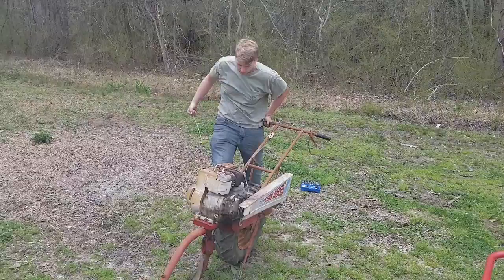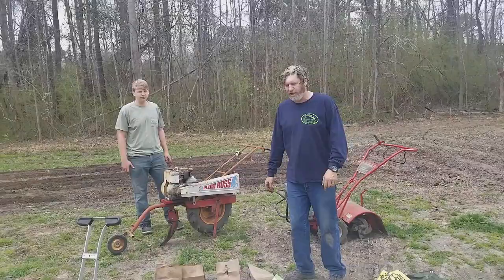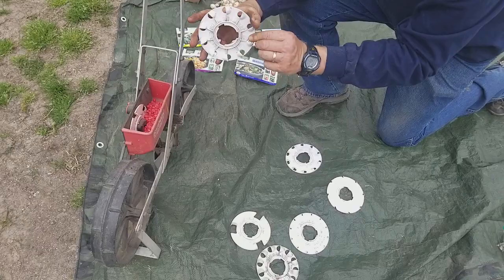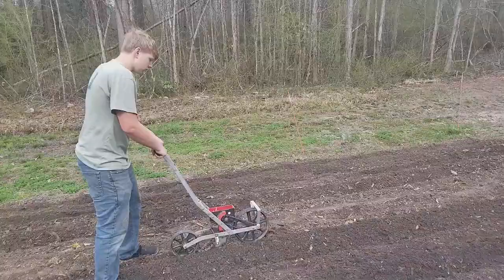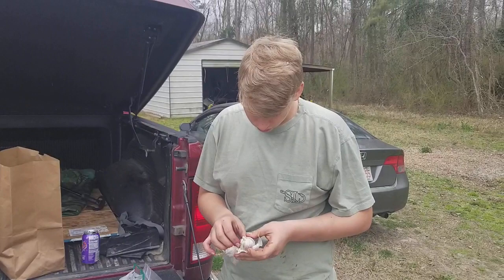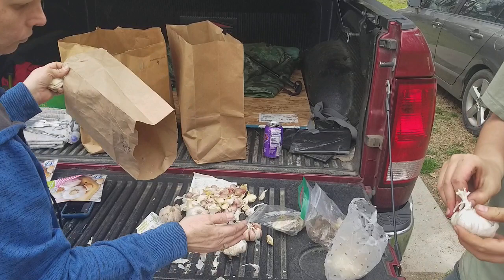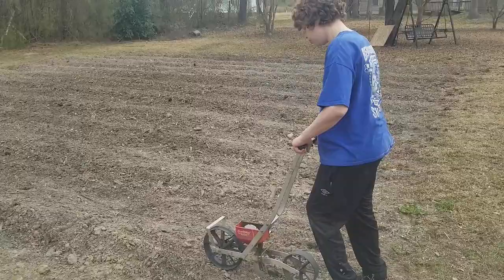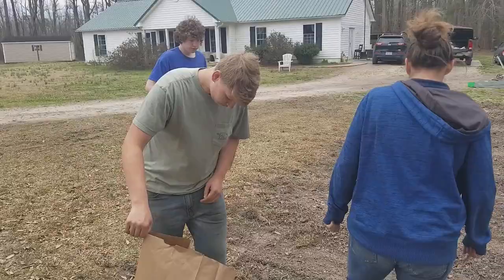Planting early garden. Making rows with the Row Buster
Planting garden with a Earthway, making rows with our Row Buster